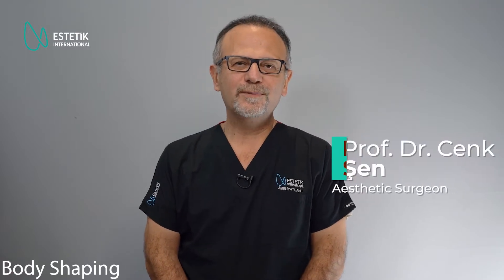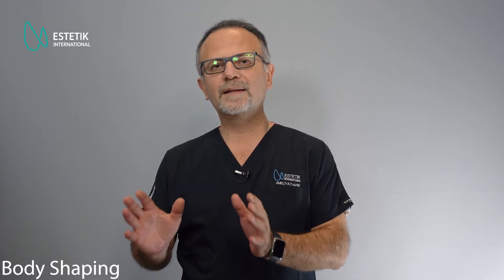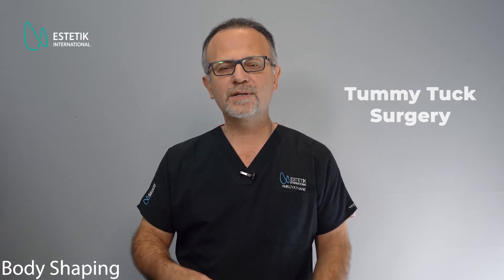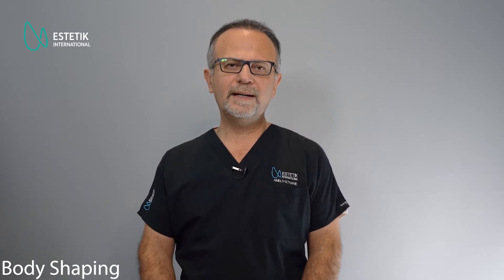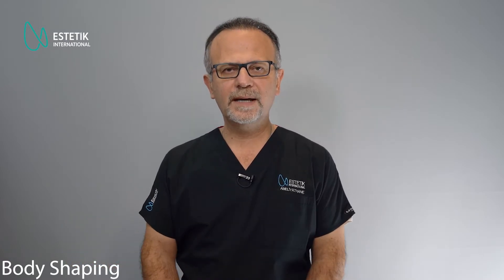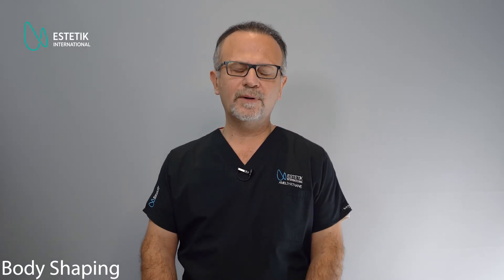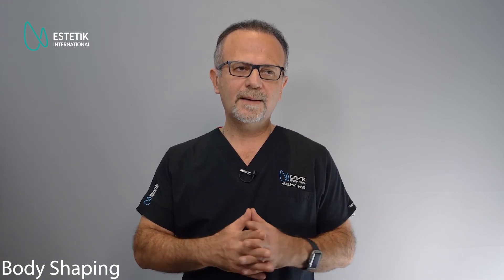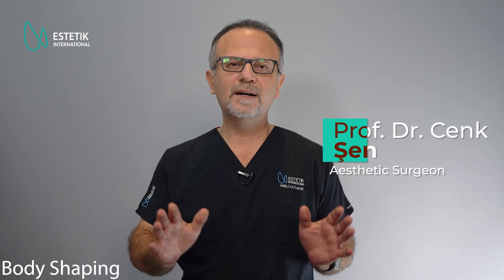Body Reshaping-Vücut Şekillendirme I Prof. Dr. Cenk Şen I Estetik İnternational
Prof. DR. Cenk Şen vücut şekillendirme  ile ilgili merak edilen soruları cevaplıyor.

Prof. DR. Cenk Sen answers the curious questions about body reshaping.